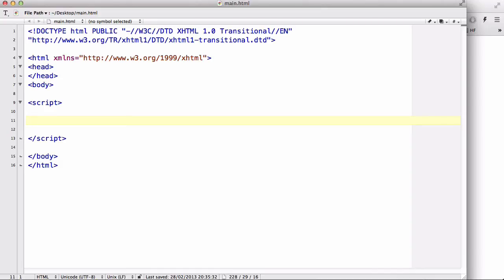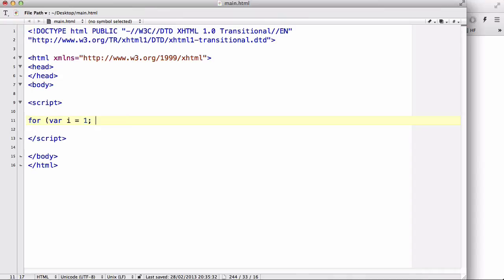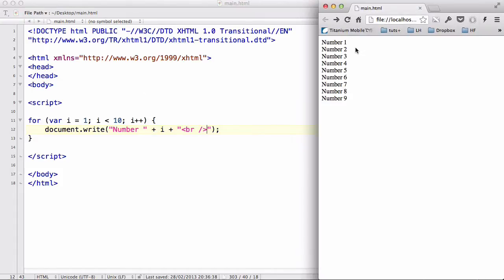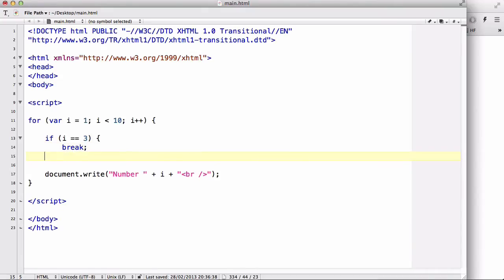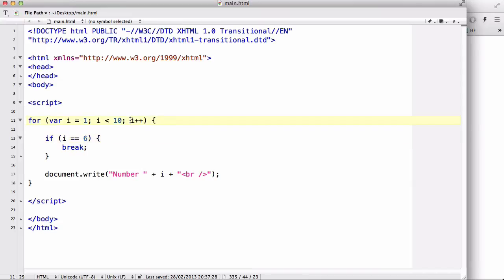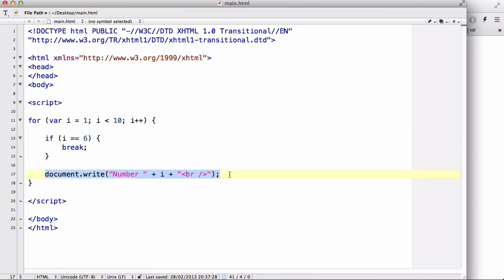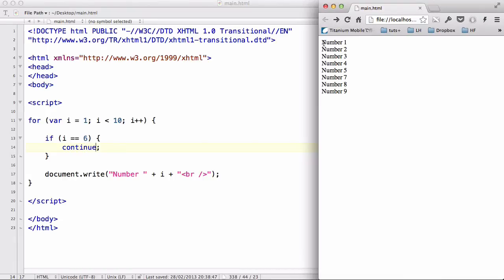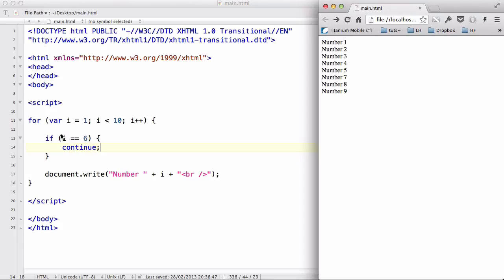JavaScript - 16. Break statement and continue statement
In this video, we talk about the break statement and the continue statement. Break statement is used to jump out (halt) of the loop in for example, for loops and while loops. Continue statement is used to jump over to the next loop, skipping the current one.